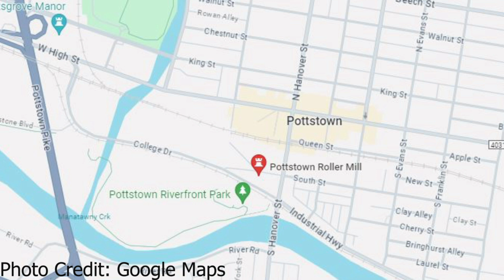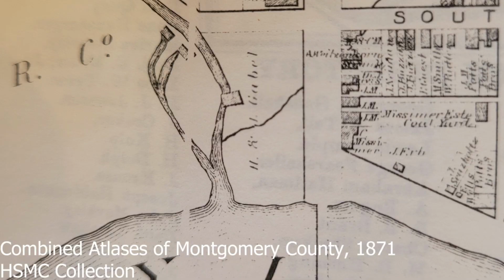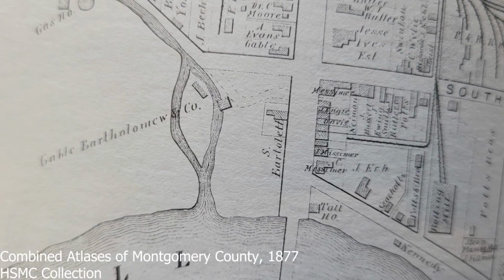Pottstown Roller Mill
This video discusses the long history of the Pottstown Roller Mill. It was built circa 1725, but the original owners of the mill are currently unknown. The earliest known owner was John Potts, who bought the area that eventually became Pottstown. The site still stands to this day and is on the National Register of Historic Places.

The Historical Society of Montgomery County, PA is a private non-profit library and museum located in Norristown, PA. We rely on the support of our members, volunteers, community and viewers like you. If you would like to donate to HSMC to help us continue making these videos, please follow the link below, which will take you to our main website where you can make a donation. Thank you for your support!